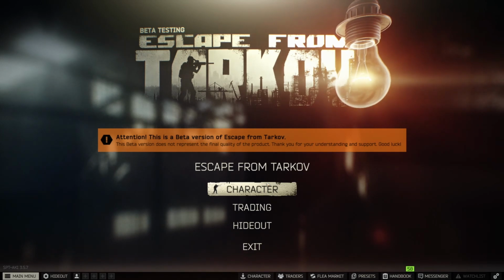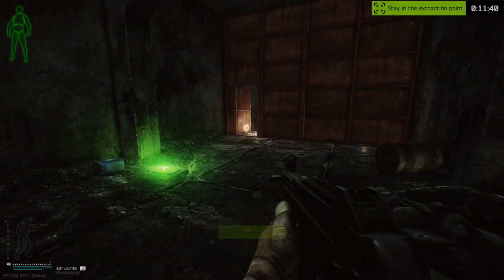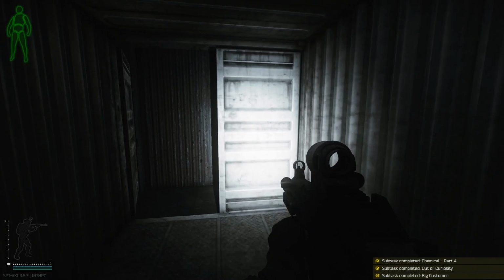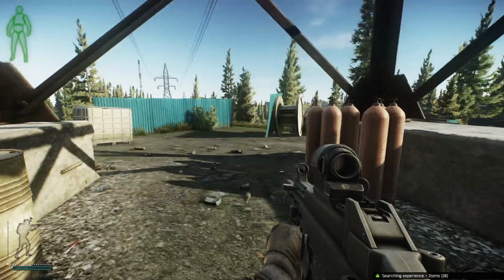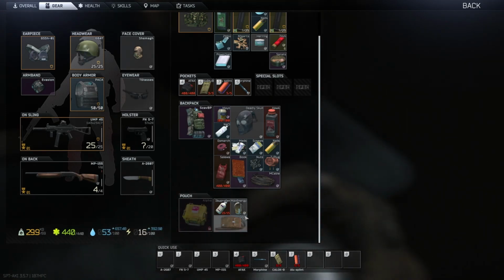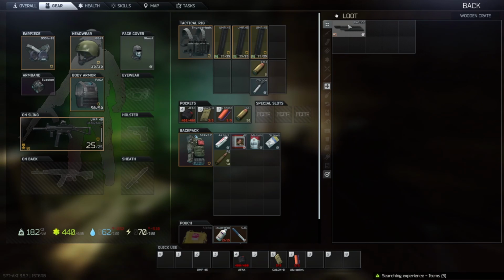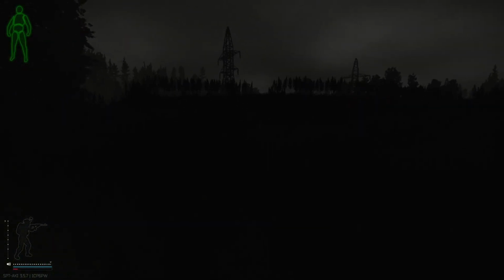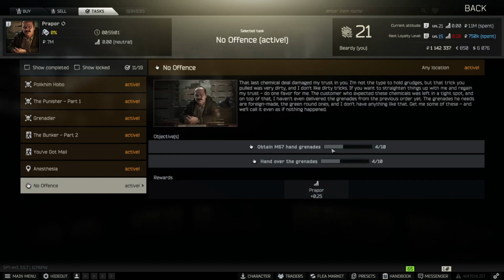SP Tarkov EP15 - Thunderbolts & Lightning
In this one we explore a bit more of Shoreline, dance around Factory and even return to Customs for a bit.
*Note* The last raid is clipped pretty aggressively due to poor visibility of night raids, apologies in advance